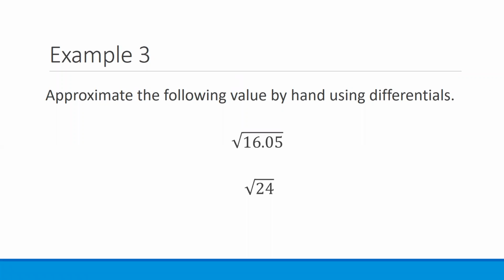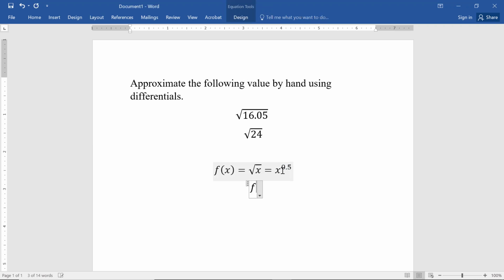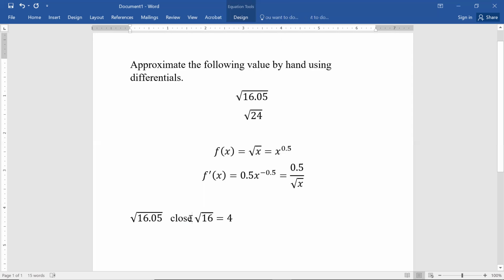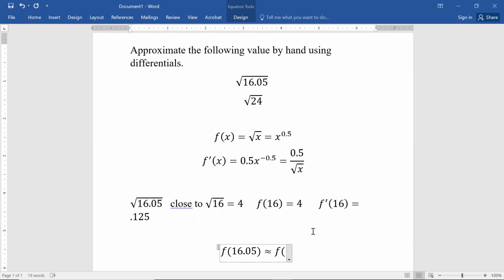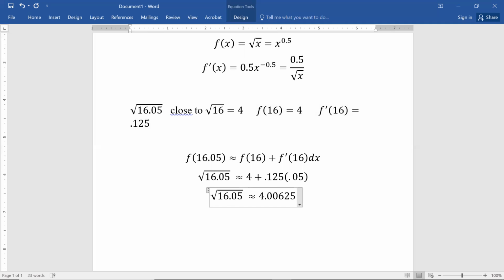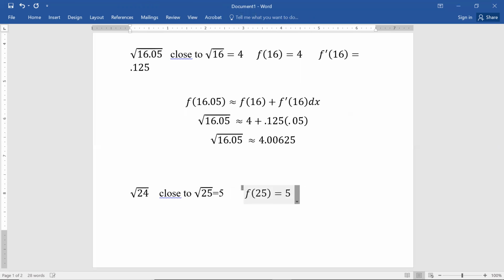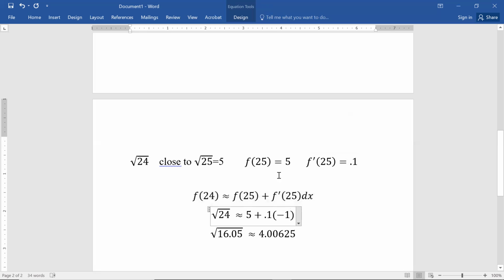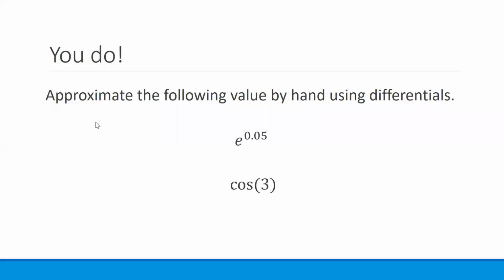Calculus 1. Section 4.4c Differentials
Examples on how to use differentials in approximating irreational numbers